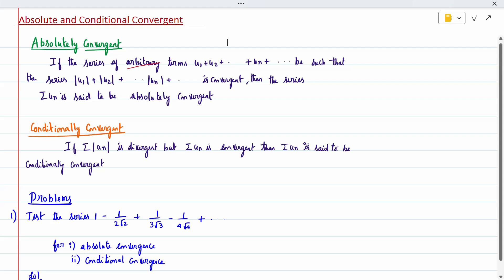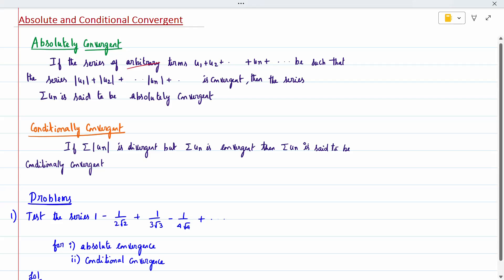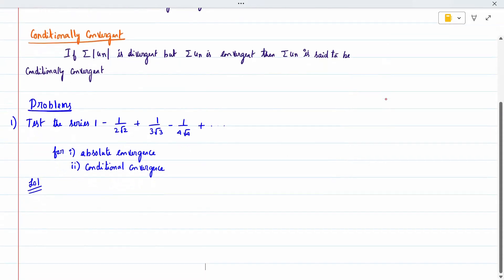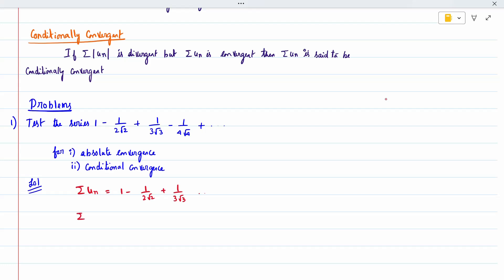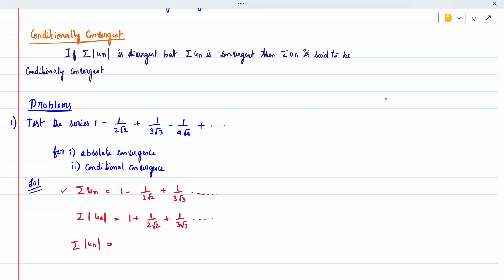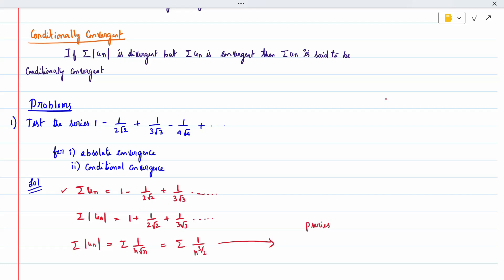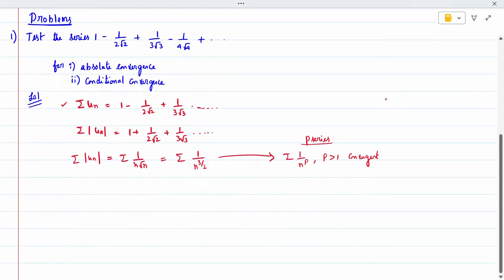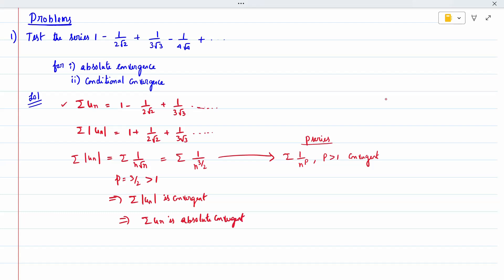12. Absolute convergent & conditional convergent